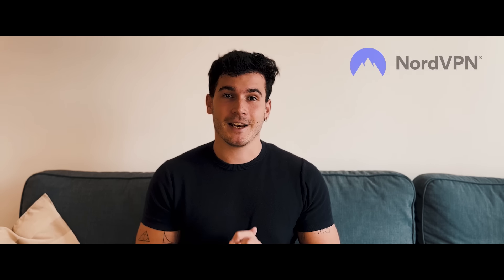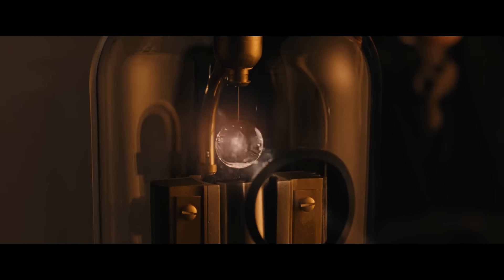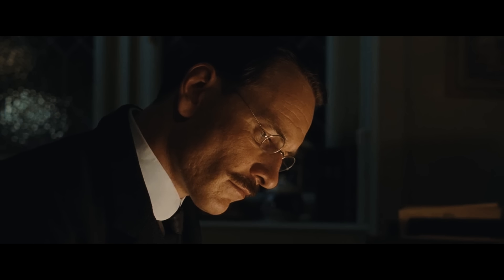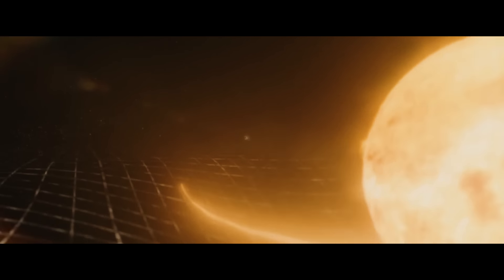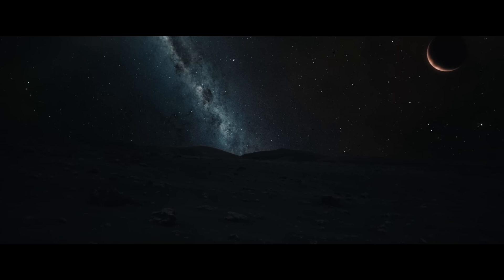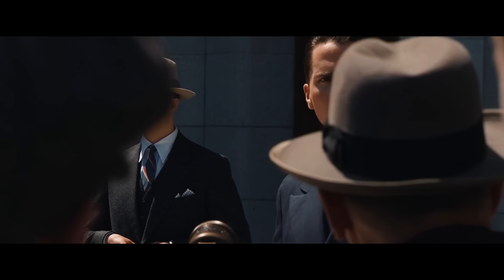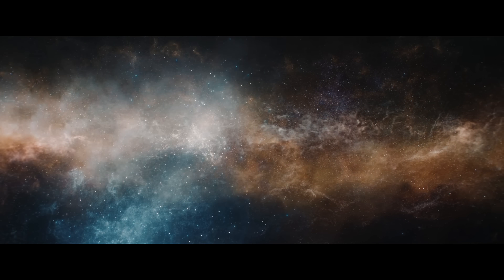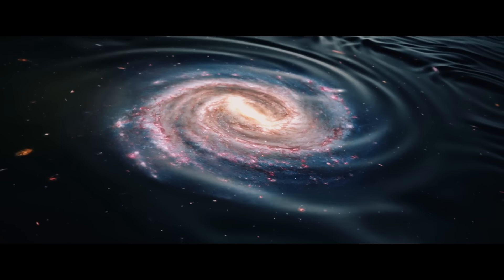LA PARADOJA DE OLBERS ☀️ | El Misterio de la Noche Estrellada: ¿por qué el cielo nocturno es oscuro?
Nord ofrece una garantía de devolución del dinero de 30 días, así que puedes probarlo sin ningún compromiso. ✌️

En 1823, Heinrich Olbers bautizó la paradoja del cielo nocturno oscuro. La concepción del Universo en el siglo XIX se fundamentaba en la creencia de que el Cosmos era espacial y temporalmente infinito. Pero de aquella visión del Universo estático se desprendía la necesidad de que el espacio estuviera habitado por un número infinito de estrellas. Y el astrónomo alemán advirtió que, de ser cierto, la noche no podría ser oscura. El cielo nocturno debería brillar infinitamente, iluminado por la luz de todas las estrellas que se extienden hasta el infinito. La paradoja de Olbers acababa de nacer.

Desde ese momento, Olbers intentó resolver ese problema. Pero ninguna hipótesis le permitía salir de aquel laberinto. Todos los caminos conducían a la necesidad de que el cielo nocturno brillara con la luz de infinitas estrellas. No podían haber vacíos oscuros. Y no fue hasta entrados en el siglo XX, más de cien años después de la formulación de la paradoja, que fuimos capaces de resolverla. Pero para ello, tuvimos que echar la mirada hasta los confines del espacio y del tiempo. Dar solución a la paradoja de Olbers implicaba comprender los fundamentos de la luz, de la relatividad general y la semilla del Universo, el Big Bang.

CAPÍTULOS DEL VÍDEO:

00:00 - La paradoja del cielo nocturno
15:49 - Los ecos del Big Bang
26:04 - Lo que la noche nos susurra